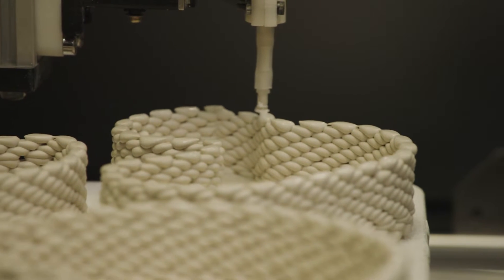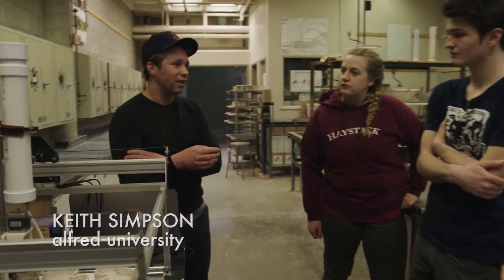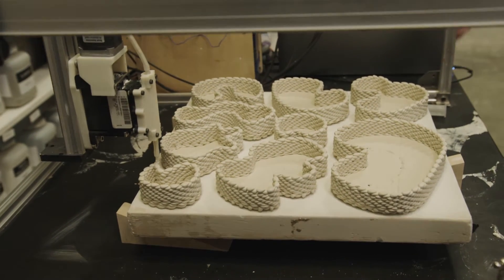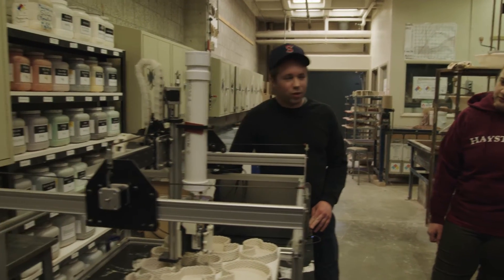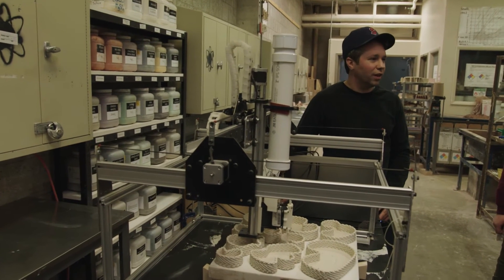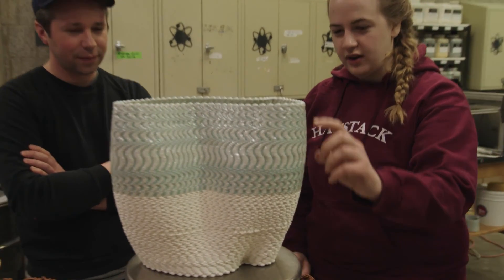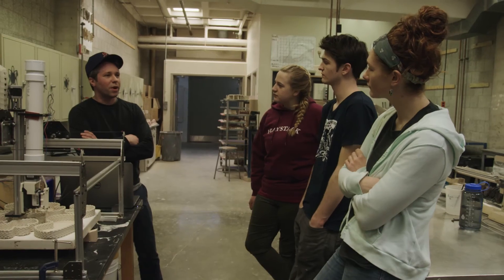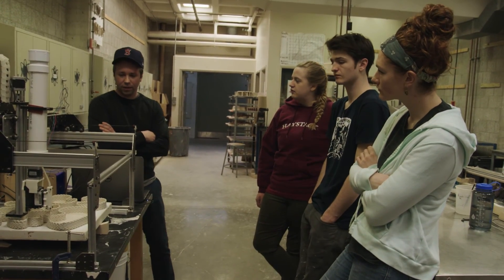Keith Simpson on using 3D printers in clay at Alfred University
Technical Specialist at Alfred University Keith Simpson talks to students about how he uses a 3D printer to create clay parallel wall forms. TEACHERS episode PBS premiere September 15, 2016. (*check local listings)